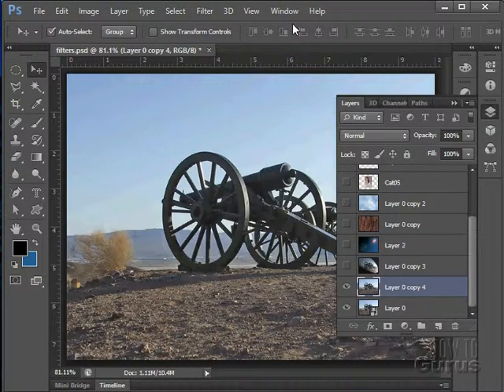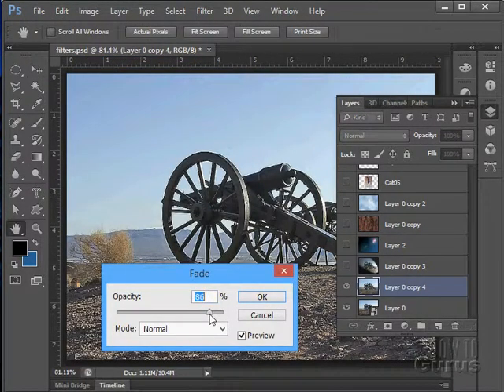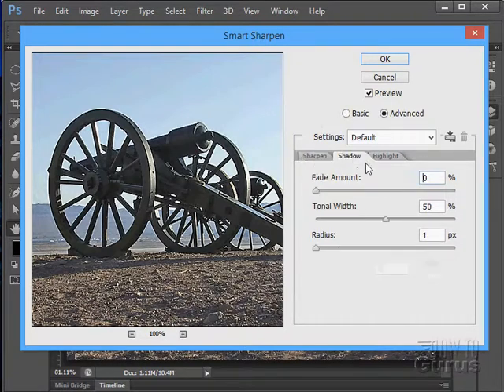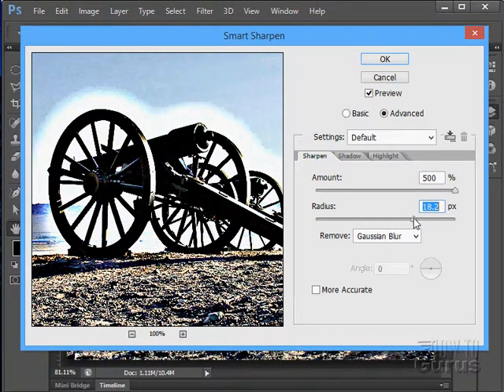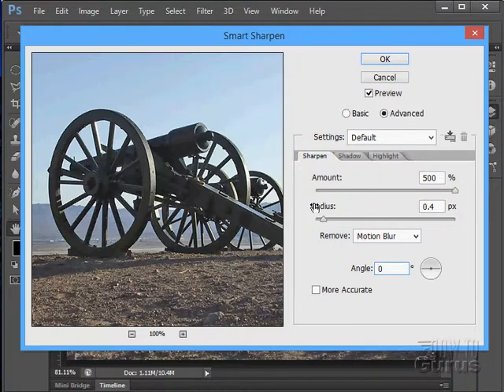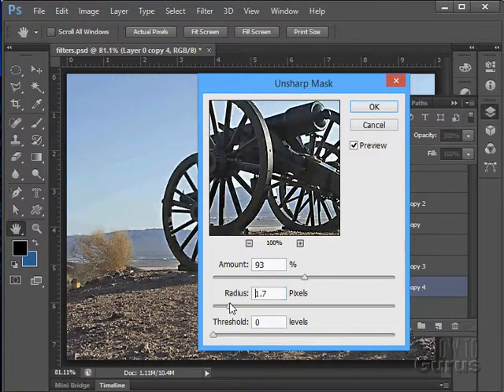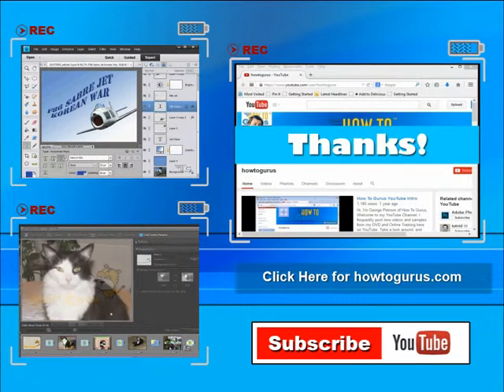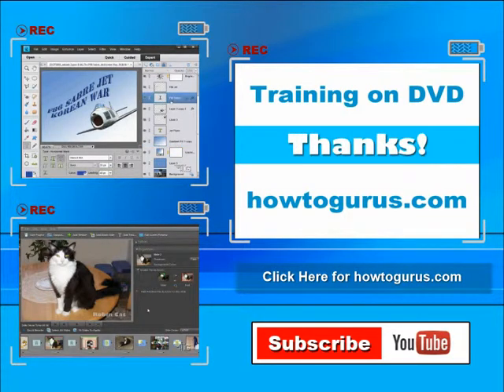How to Sharpen an Image Using the Adobe Photoshop Sharpen Filters - CS5 CS6 CC Tutorial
In this tutorial I show you how to use the different Sharpen Filters to Sharpen Images in Photoshop.
This tutorial is just one of 323 videos, over 20 hours of lessons in my Adobe Photoshop CS6 Tutorial Video Set on 3 DVDs. Get all 323 videos, plus all working images and lesson files

Become a Photoshop CS6 Expert. Here is some of what you will learn in my training DVD set:

▪ Working with the New Photoshop CS6 Interface
▪ How to professional images from scratch or existing image
▪ How to work with the new Type Menu and features
▪ Using the New Vector Layers and Tools
▪ Using the new tools and filters like the Content Aware Move Tool